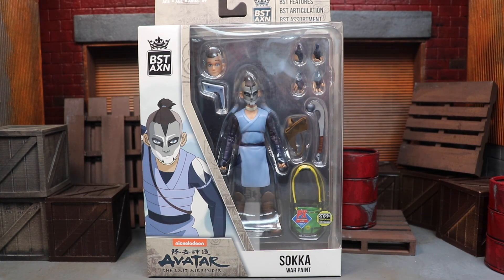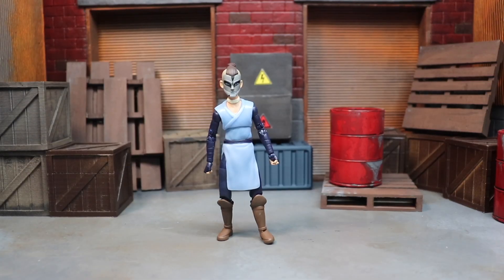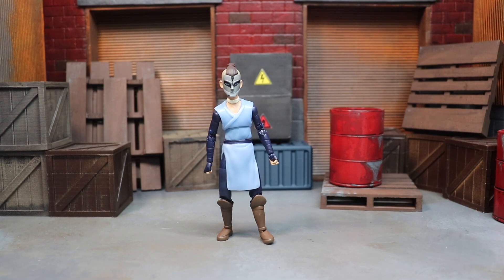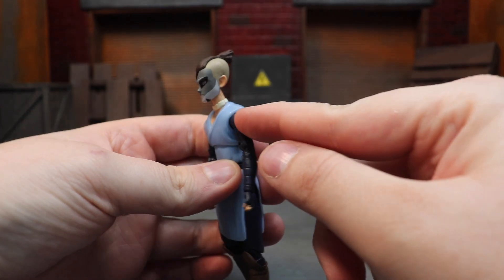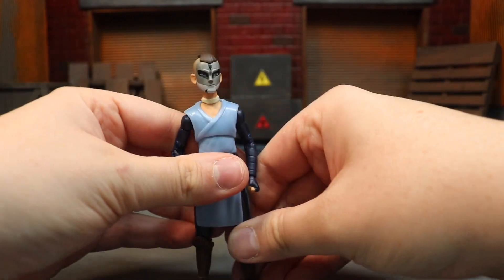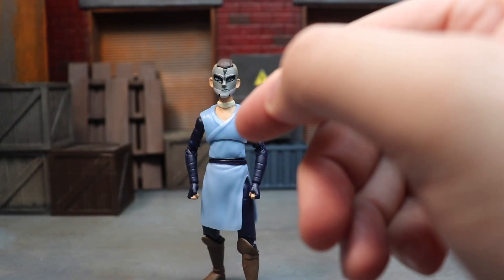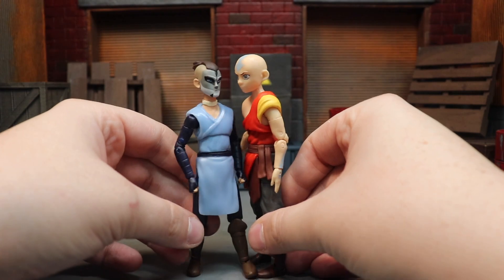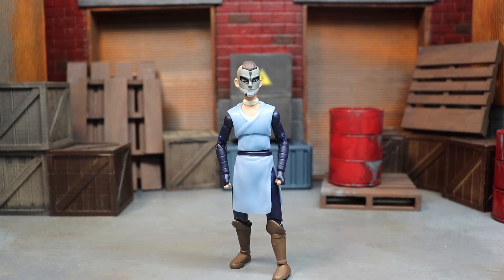Loyal Subjects Exclusive War Paint Sokka | Avatar the Last Airbender Review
Let me know what you would like to see next!

Would you like more content? You know you want to…
Linktree:

Are you wondering where I get some of my Custom Heads?

Do you need some amazing wrestling figure accessories that are in some of my videos?

Would you like to get your first stock for free through Robinhood?